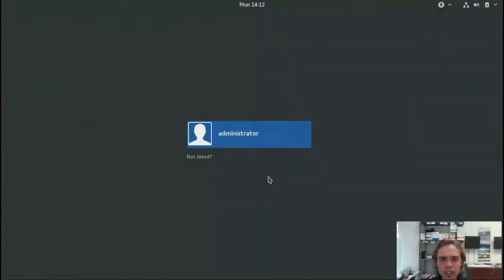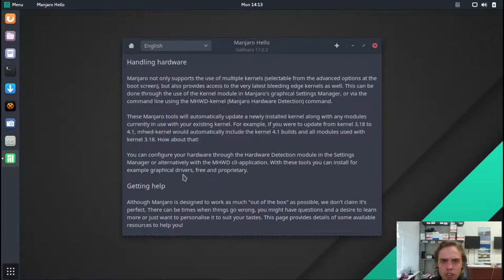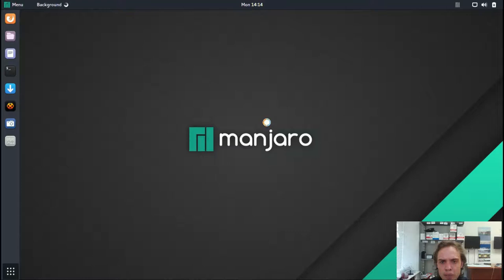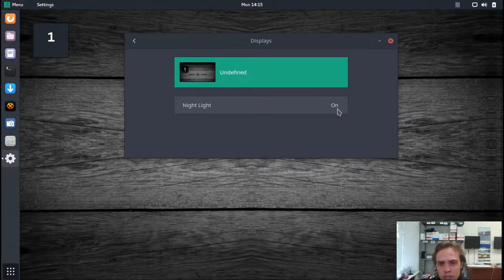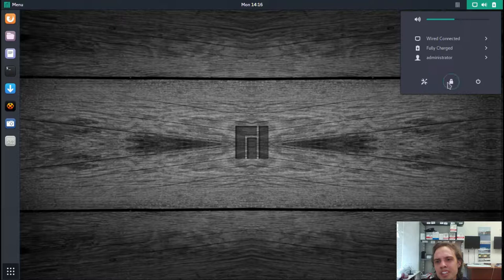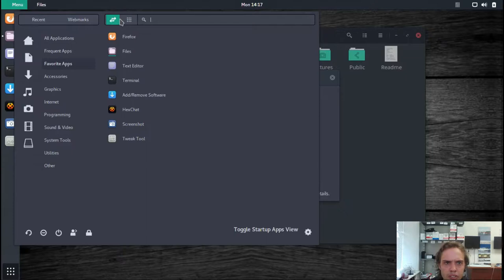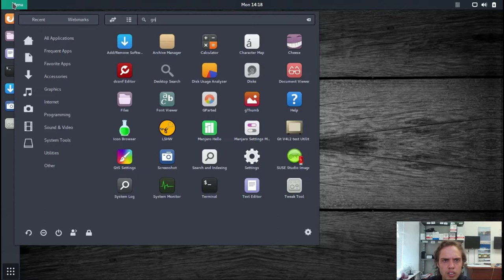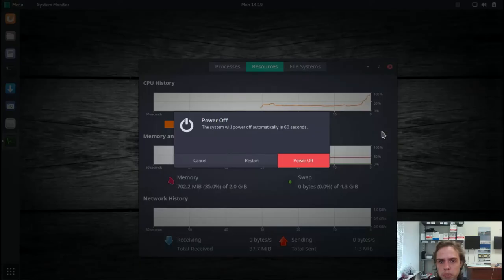Manjaro 17.0.2 Gnome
This is a quick look at the good looking Manjaro 17.0.2, boosting with Gnome 3.24.2 and KDE Plasma 5.10 and XFCE also. In the video I use the Gnome version.